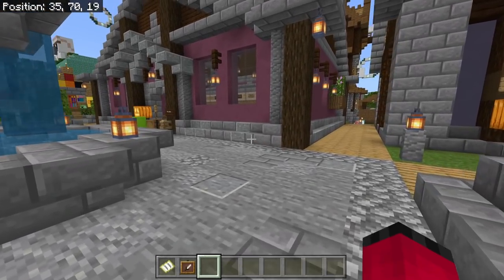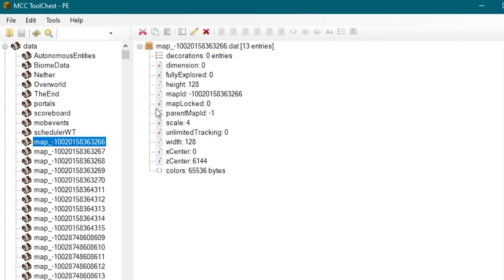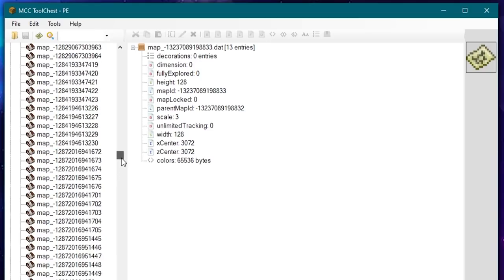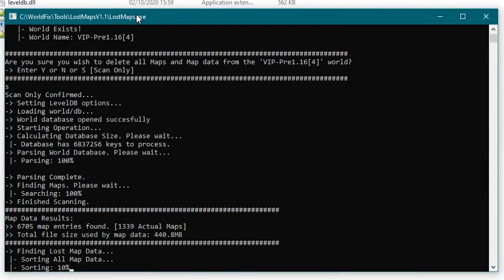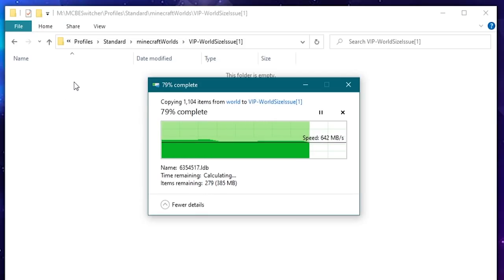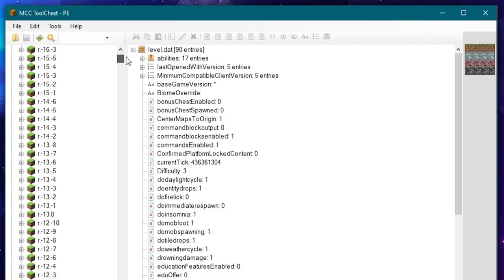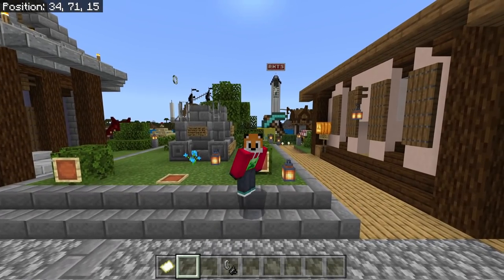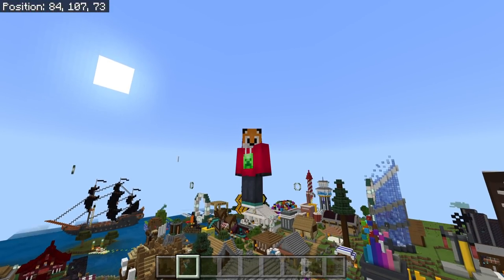Purge Maps for MCPE [WINDOWS 10] | MCPE Launcher | Minecraft Bedrock Edition Tutorial [1.16+]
EASY TO INSTALL VERSION LAUNCHER FOR MINECRAFT BEDROCK ON WINDOWS 10
Windows 10 Only - This is not for Mobile / Console

Reduce your world size by hundreds of Mega Bytes by removing lost map data or by kill in all maps in your world.
This video covers two scrips that run on windows 10 to help reduce world size, improve performance and optimise your Minecraft Bedrock Edition worlds.

The Problem
In the Bedrock Edition of Minecraft, every map found, bought or crafted sits in the database taking up space. Not only does each map take up a substantial amount of world size, but each map is duplicated in the database 5 times, once for each zoom level, even if the maps are not zoomed.
One map takes 65.7KB of file space which actually totals 328.5KB once you factor in each zoom level.

500 maps will therefore take up a ridiculous 164MB of space meaning that having a lot of maps in your world, will contribute to a large world size.

With Bedrock Edition having stability issues on worlds over 1GB, this can be a problem!

And to make things worse, even if you burn your maps in lava, their data lives on in the database so the file size doesn't reduce.